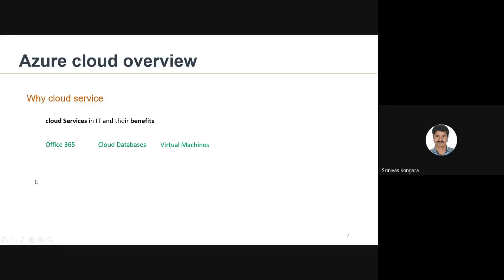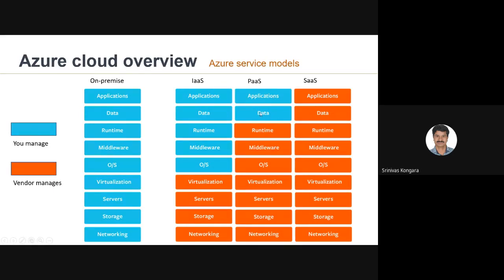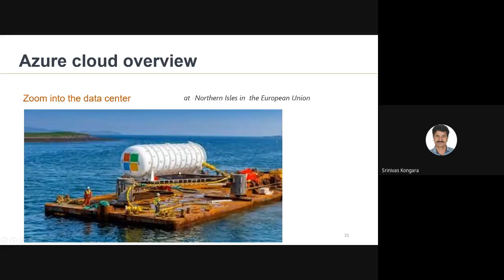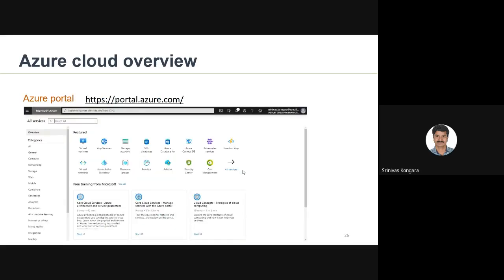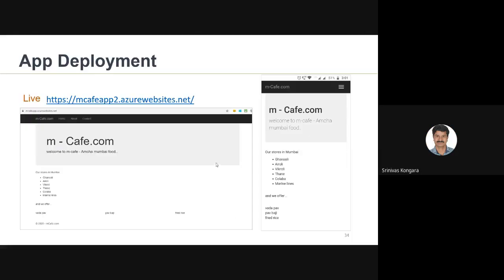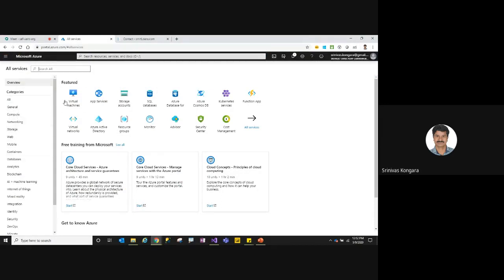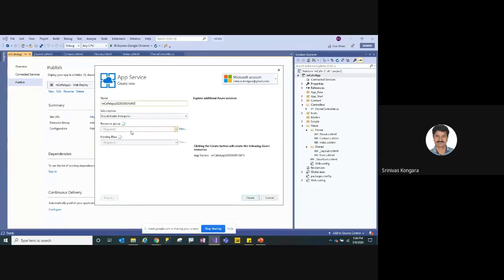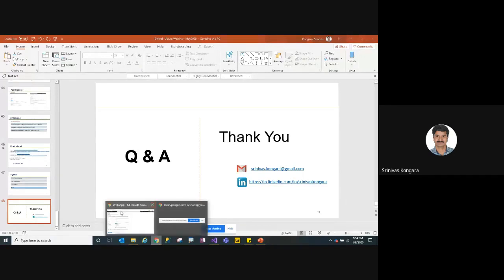Microsoft Azure Technology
Srinivas Kongara
Accenture